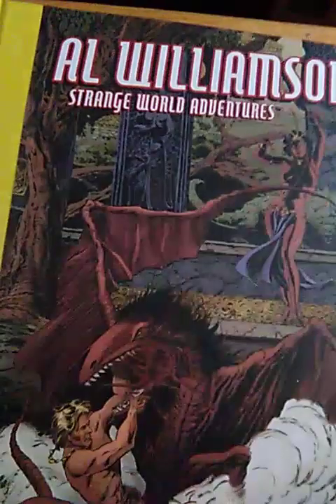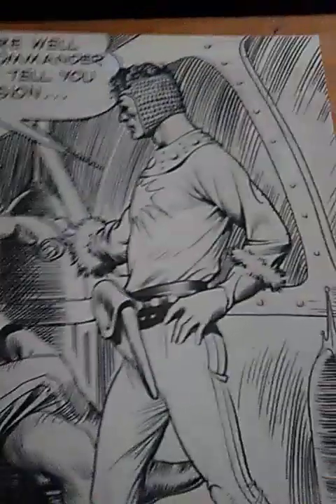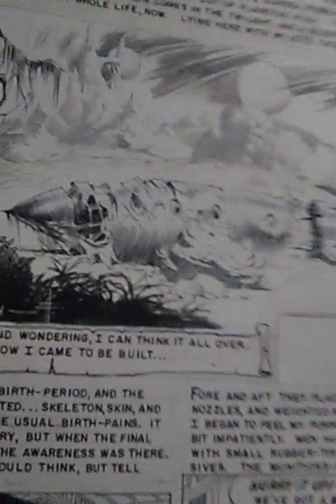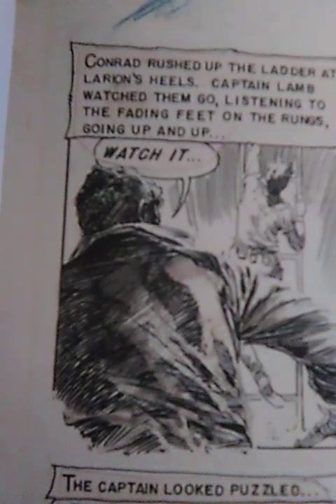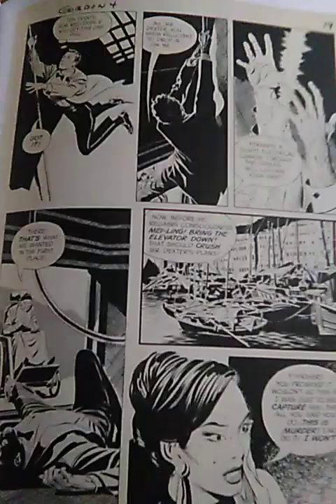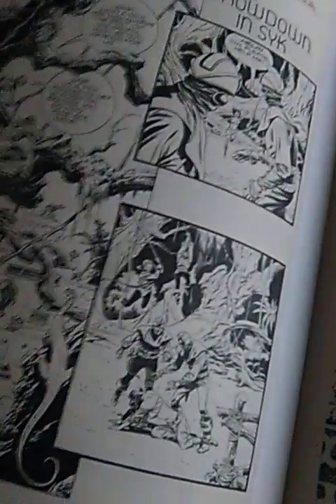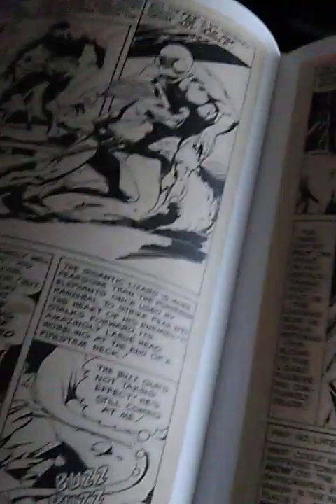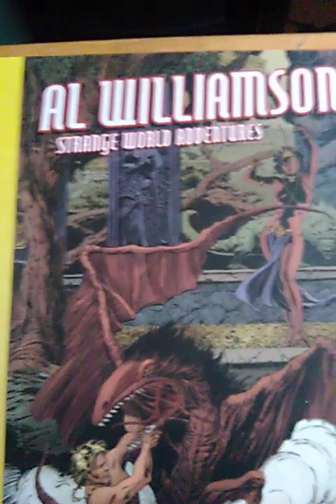Al Williamson's Strange World Adventures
Let's take a look at it, eh?